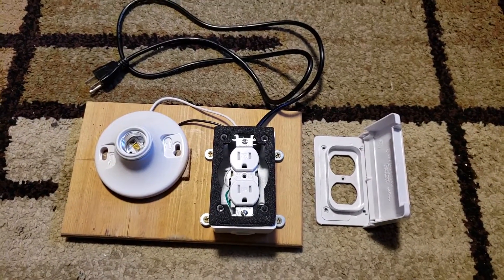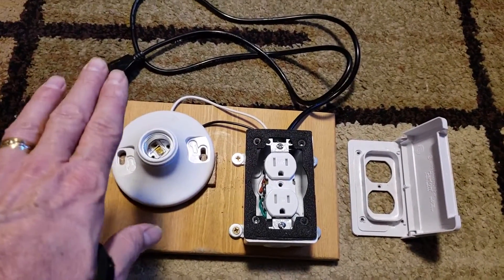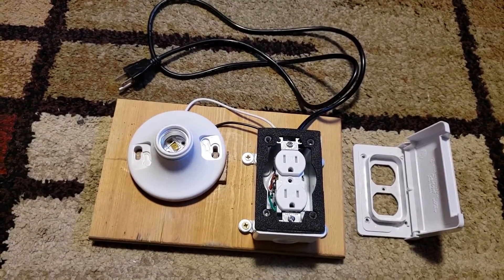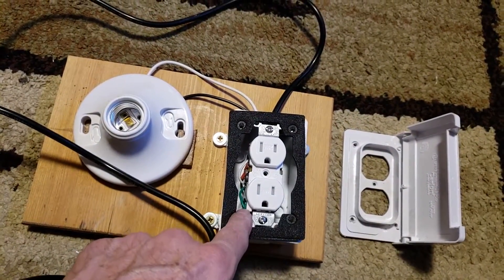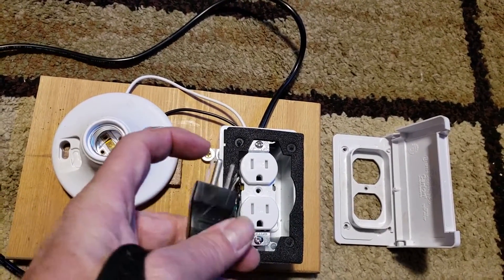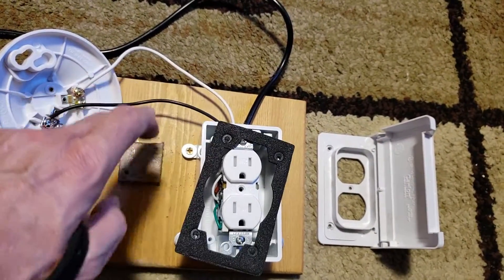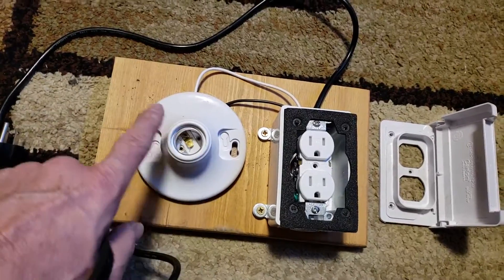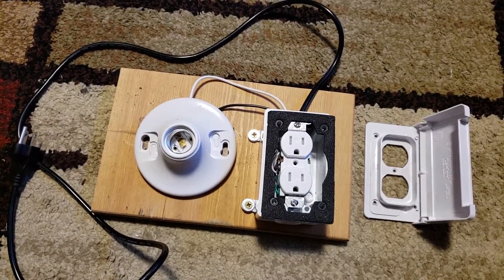Dim Bulb Tester Build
Built this for my DIY Boyuu A9 Build Project